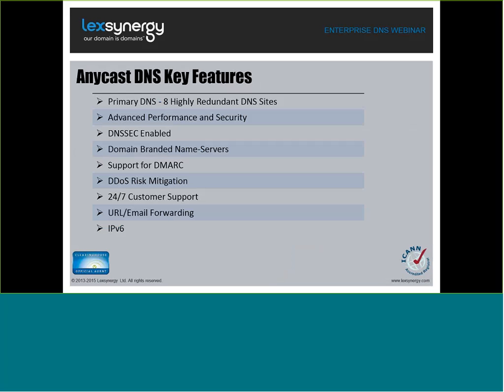.BANK Webinar Series - Technical Set Up - Anycast DNS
This webinar reviews the security and technical requirements for utilizing a .bank domain name.

Lexsynergy is offering Anycast DNS to all .bank clients. This DNS service will fulfill all of these requirements and allow you to activate your .bank registration without the added strain of internal resource or third party vendor management.